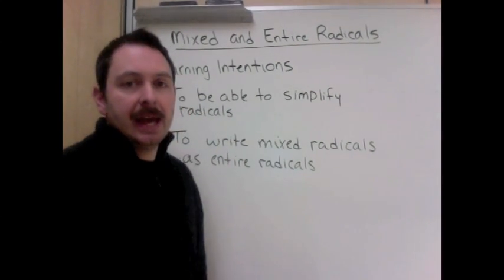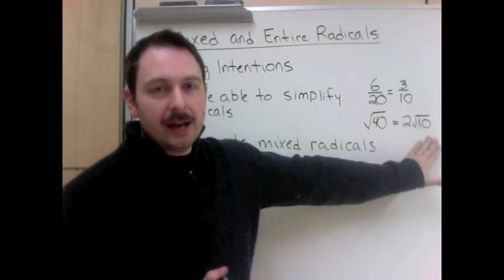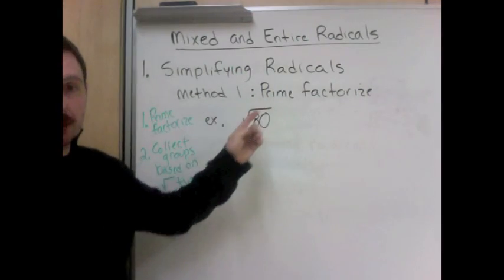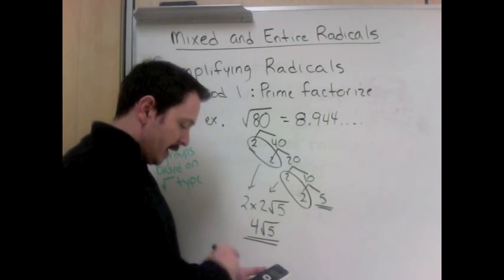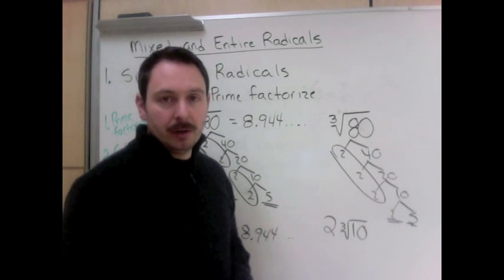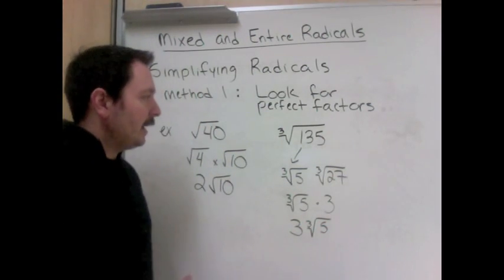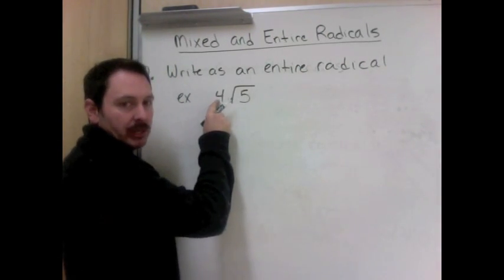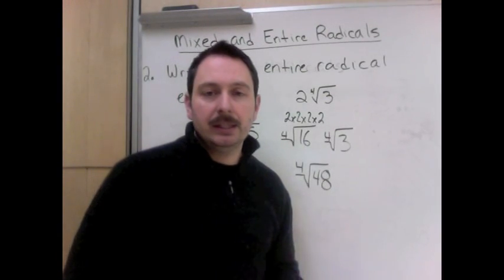F&P ch4 Lesson 2 Simplifying Radicals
Assignment:
Page 218 - 3, 4 (ACE), 5(ACE), 6, 10 & 11 (ACEGI), 18(AC)